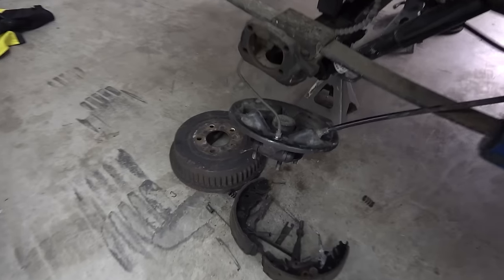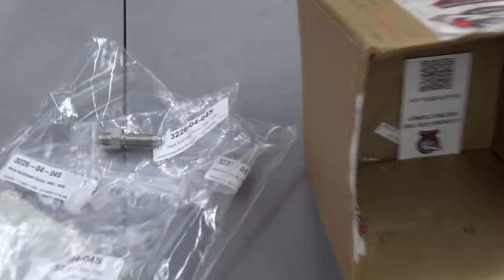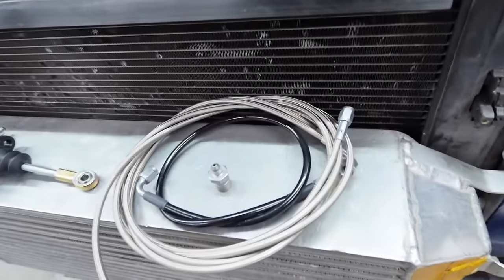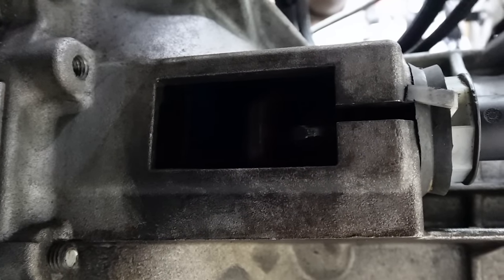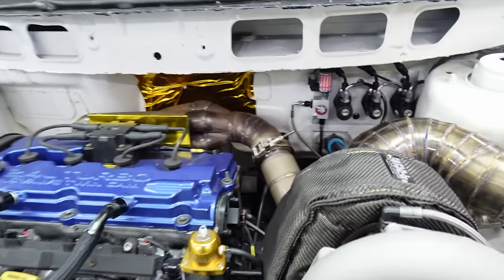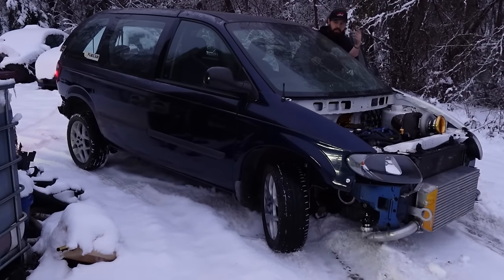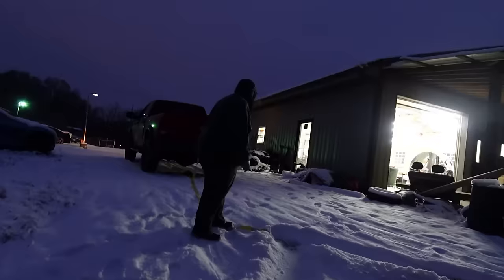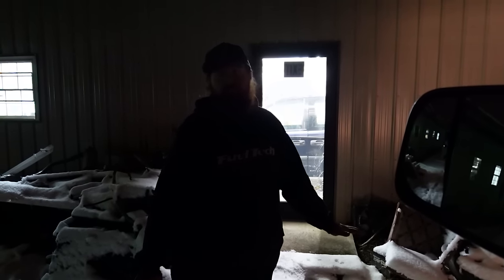Fixing the One Thing Wrong with my Big Turbo SRT4 Swapped Minivan!